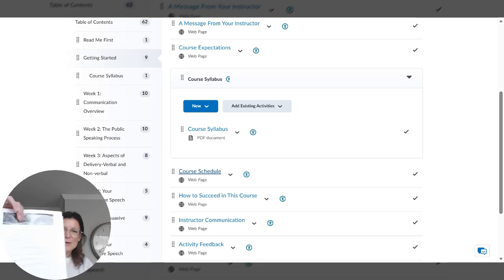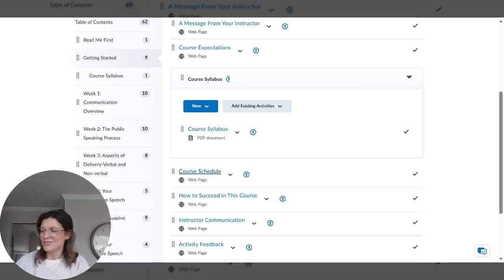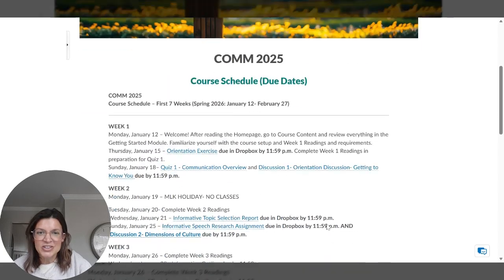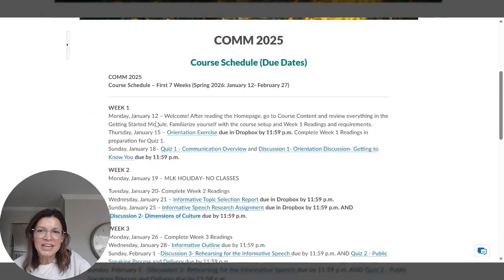Week 1 Assignments - COMM 2025 online in 7 weeks